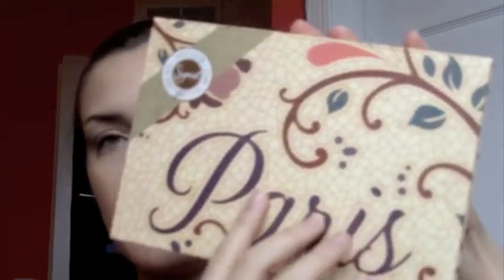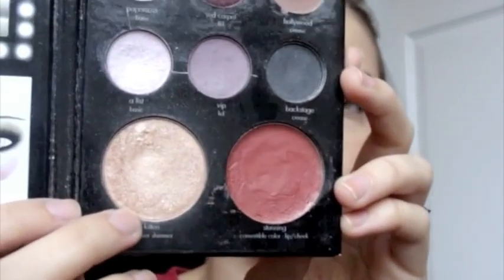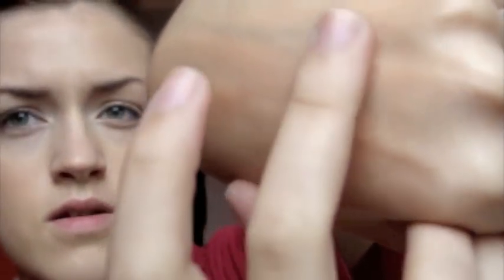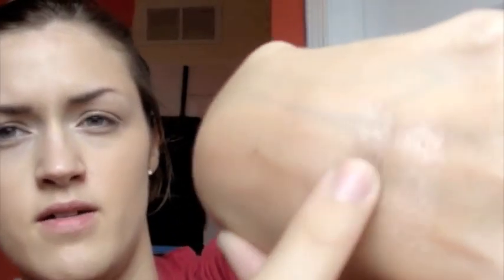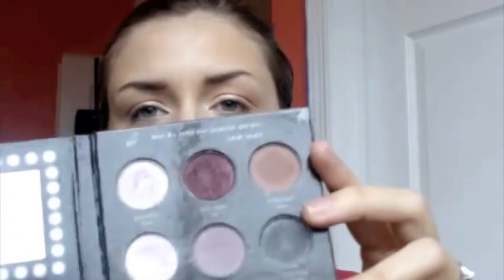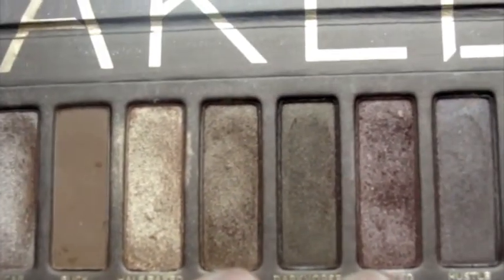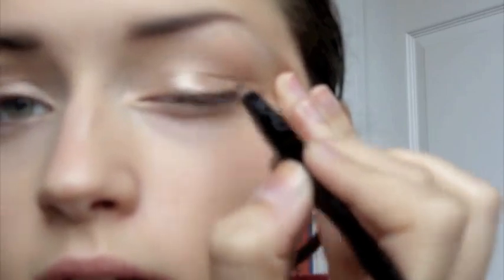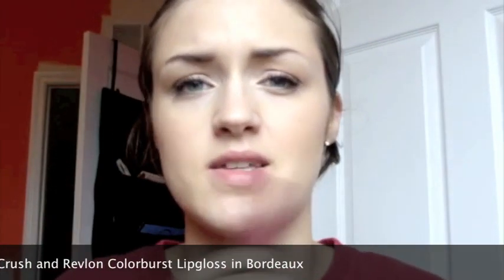Everyday Subtle Holiday Look with Berry Lips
This is a VERY easy subtle everyday holiday look, with most of the color concentrated on the lips. Wear this during the day of Christmas shopping, on Christmas morning, or any time during the holiday season!

Sorry about all of the trouble with my SD card. One day I'll figure everything out. Hopefully once I get some more subscribers and whatnot, I'll be able to invest in an even bigger SD card.

Let me know what kind of videos you'd like to see in the comments below, or on twitter!

FIND ME AT THESE LOCATIONS!

Shirt
-Gryffindor Quidditch Team shirt from Wizarding World of Harry Potter :)

Nails
-Au Naturale

Makeup
-Studio Gear Flawless Foundation in Bisque
-Benefit's Stay Don't Stray
-Benefit's Boi-ing in 01
-Sigma Blush in Peche
-Benefit's Hoola Bronzer
-Stila's Kitten Eyeshadow
-Stila's Red Carpet Eyeshadow
-Benefit's Bad Gal Lash
-Stila's Stay All Day mascara
-Revlons Just Bitten Kissable Lip Stain in Crush
-Revlons Colorburst lipgloss in Bordeaux